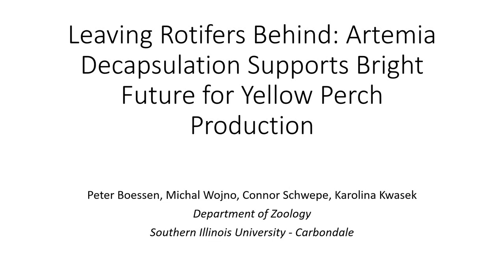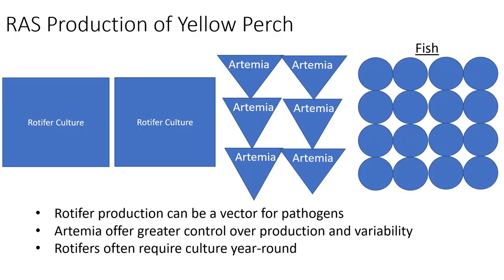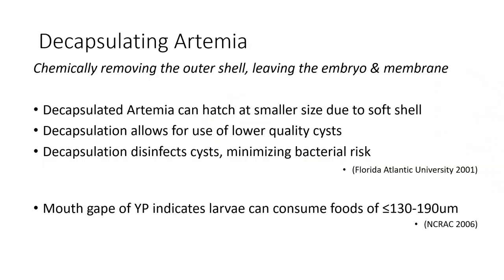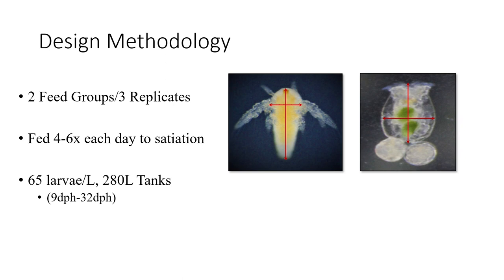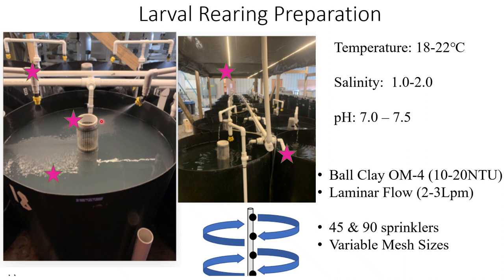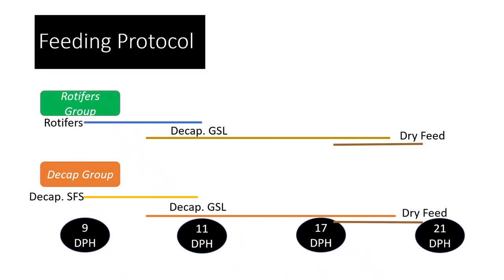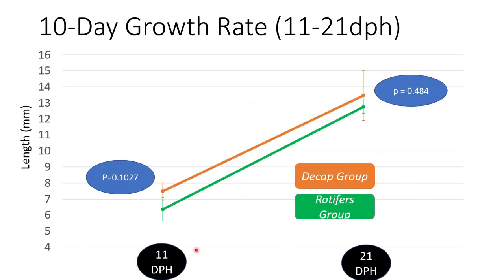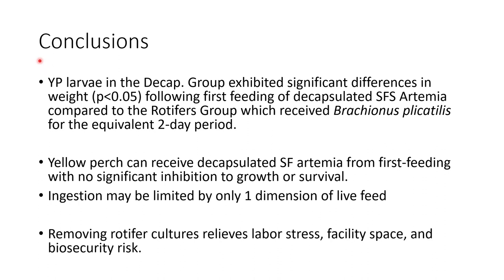Yellow Perch First Feed Indoors: Decapsulated Artemia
Overview of a study comparing the traditional rotifer live feed to decapsulated artemia as a first feed to raise yellow perch indoors. Peter Boessen, a Graduate Research Assistant at Southern Illinois University-Carbondale presented this information for the Intensive Early Life Stage Fish Culture Workshop held August 26, 2023.
All presentations as part of this workshop can be found and downloaded